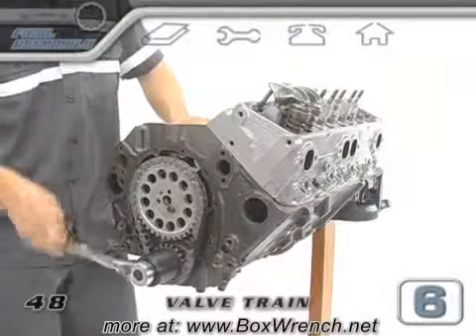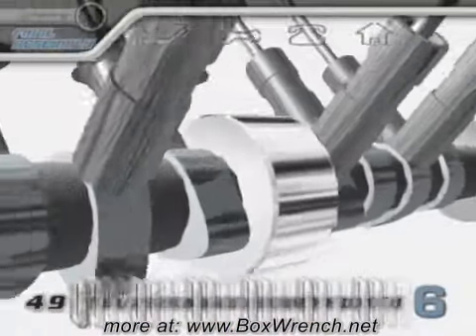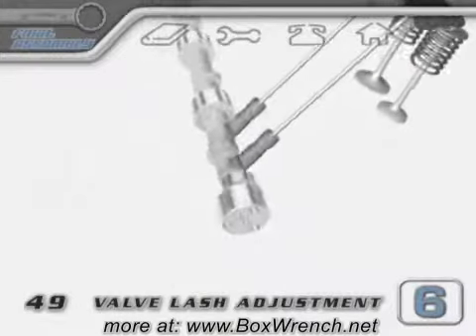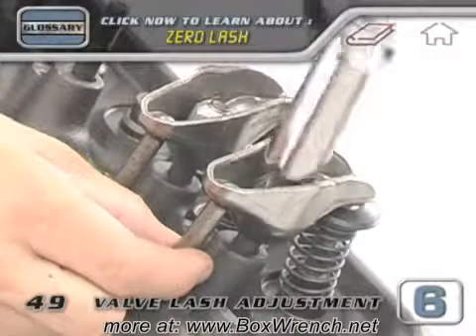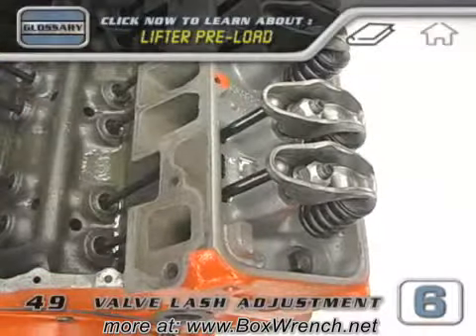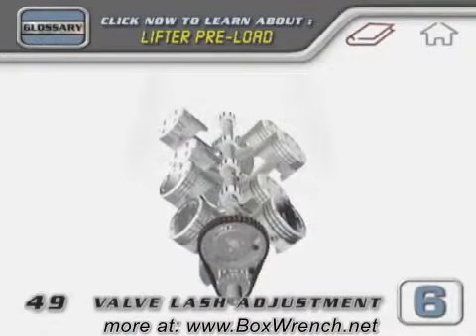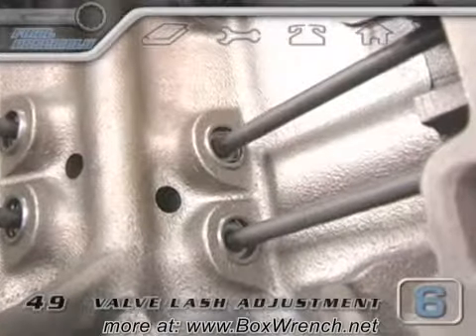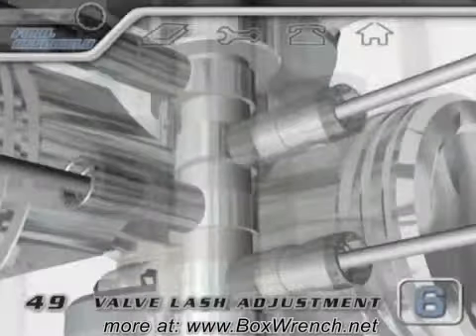Automatic Transmission Rebuilding 3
DVD-Servo Removal-4L60E12 (54).mp4